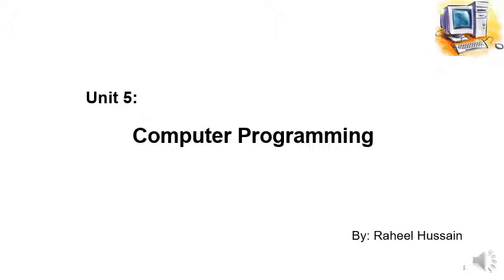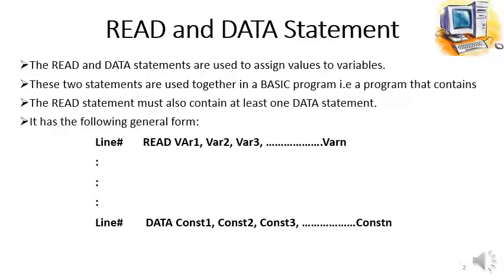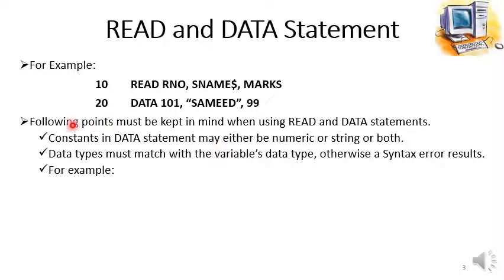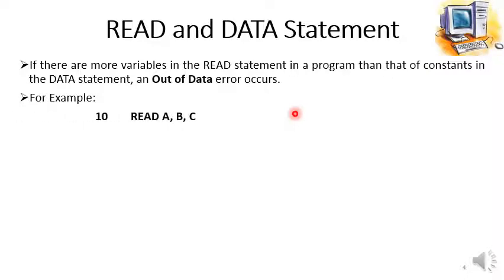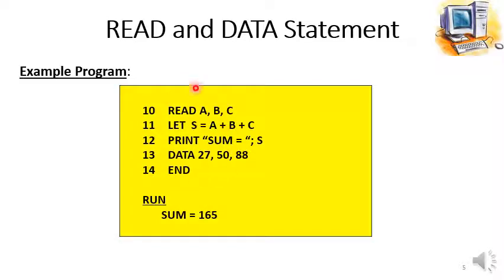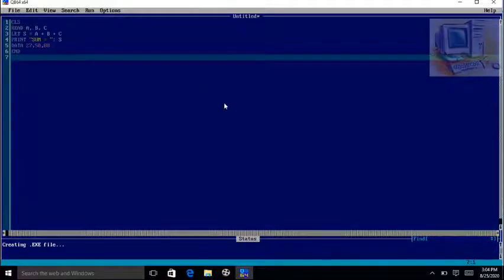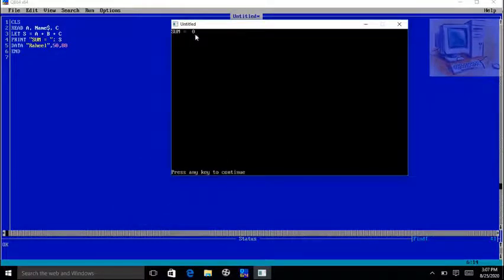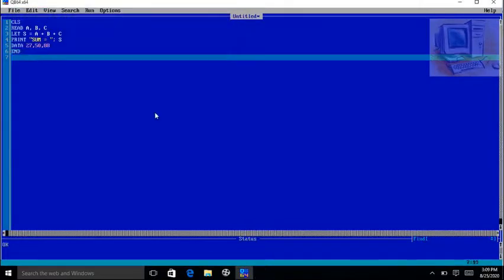Computer Programming (Lesson9 - Class8)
READ and DATA statement in BASIC.